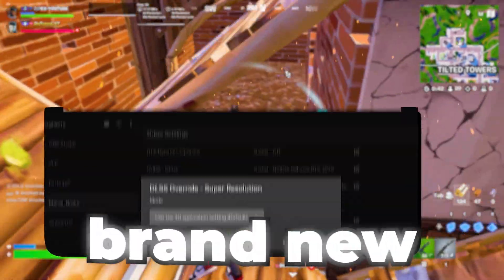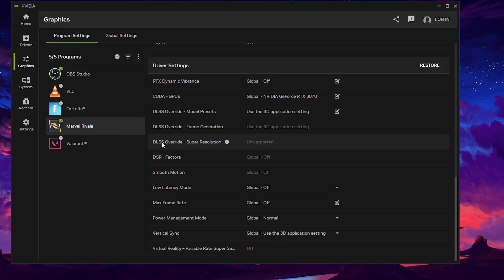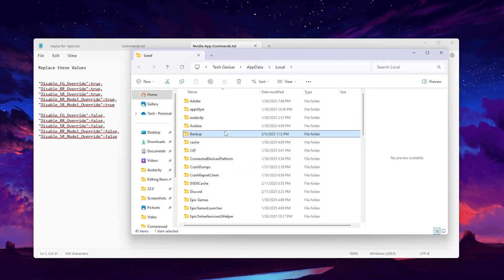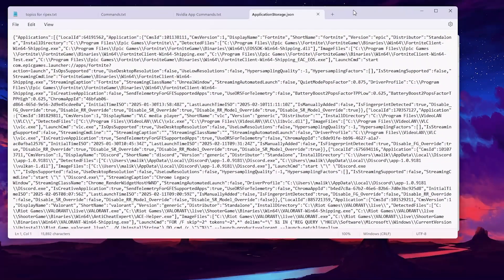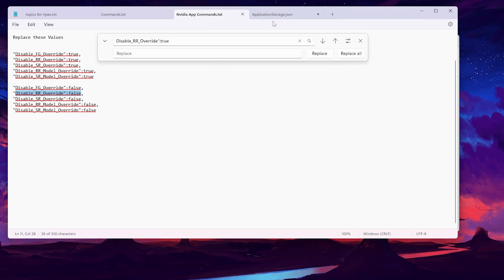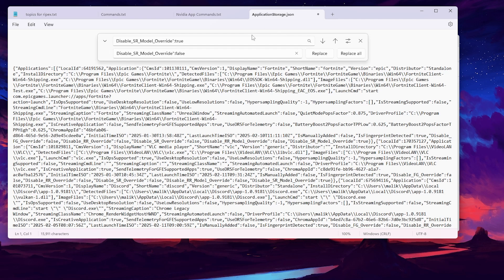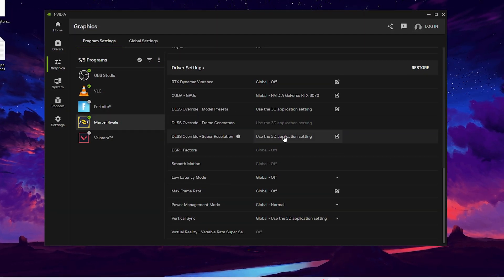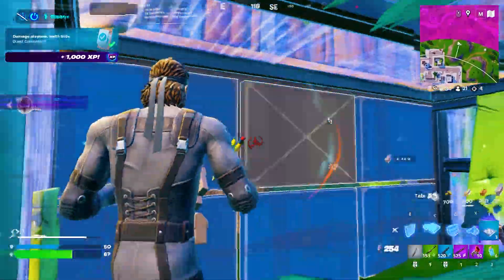How to Enable DLSS Override in ANY Game! ✅ Fix DLSS 4 in Unsupported Games (NVIDIA App Guide)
In this video, we look deeper into NVIDIA’s DLSS 4 Override feature via nvidia app, explaining what it means when you see the Unsupported error for games like God of War Ragnarok and others using NVIDIA’s new DLSS Transformer models.